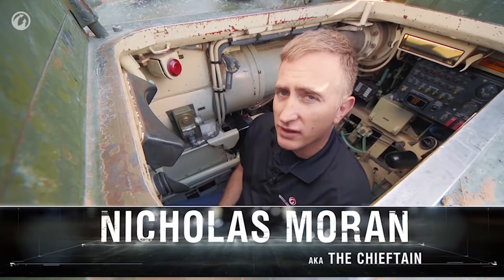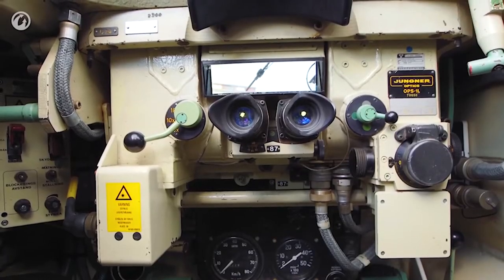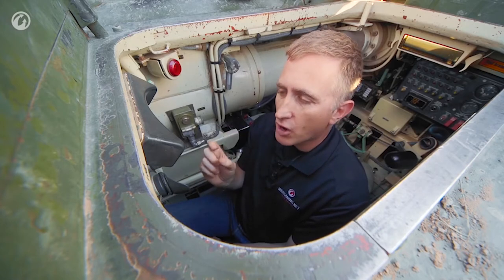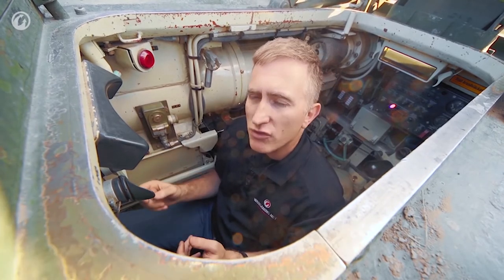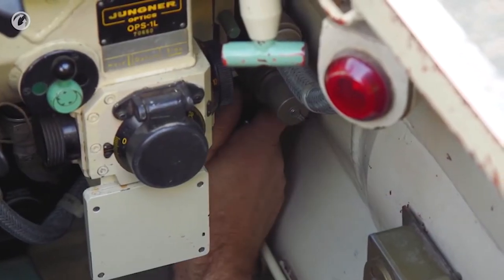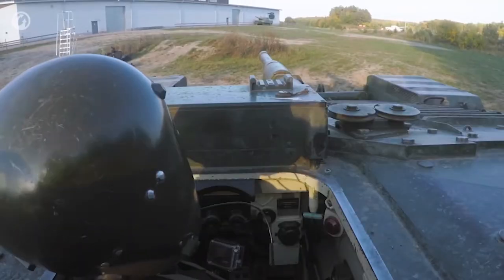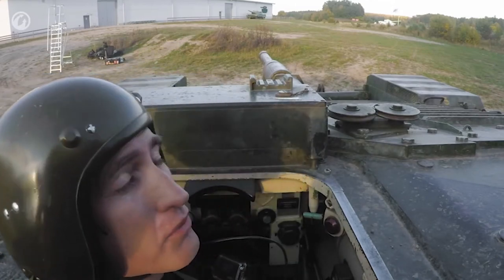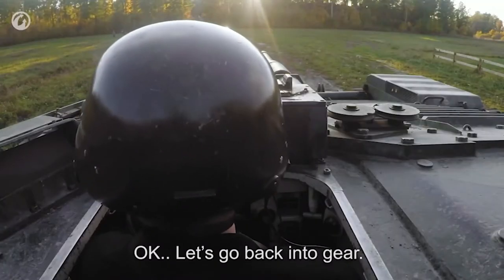What They Put Inside Strv 103C Tank (3/3)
Nicholas Moran will show the driver's position and find out why the British tankers described the ride as "akin to that provided by a camel"